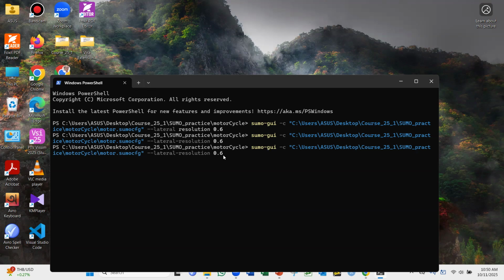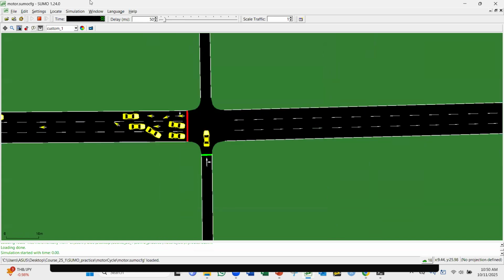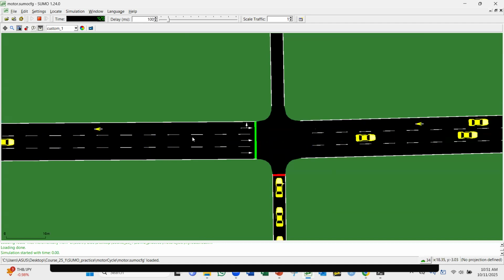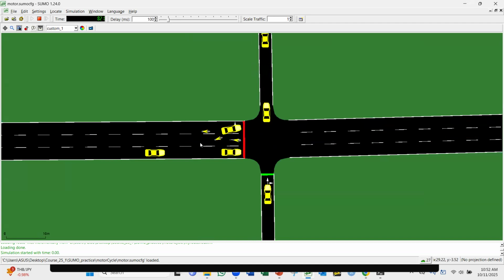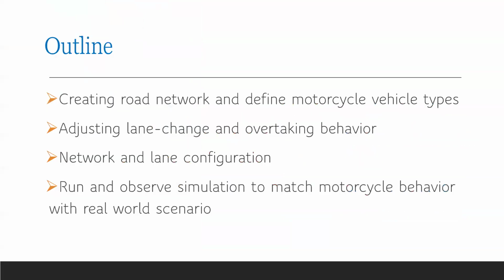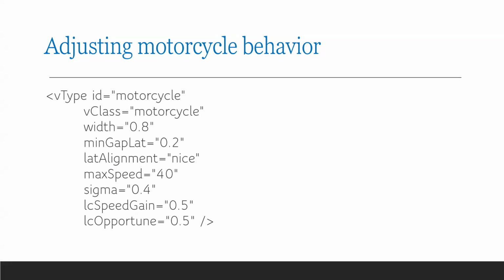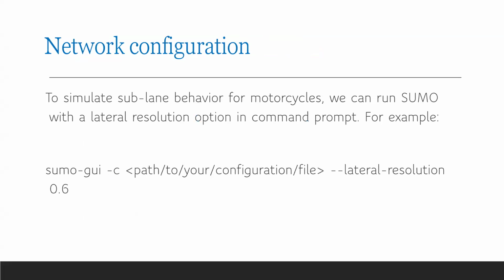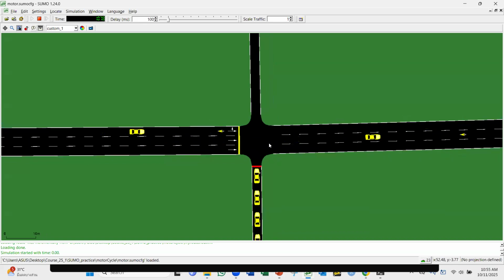Simulate sub-lane behavior by motorcycle in SUMO